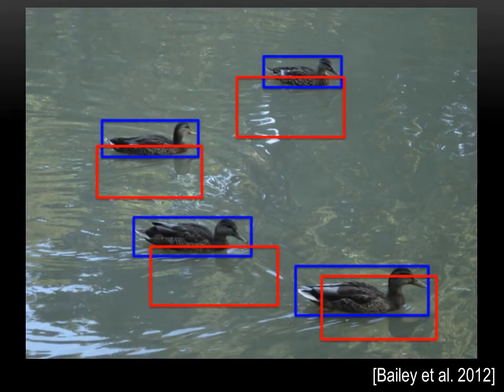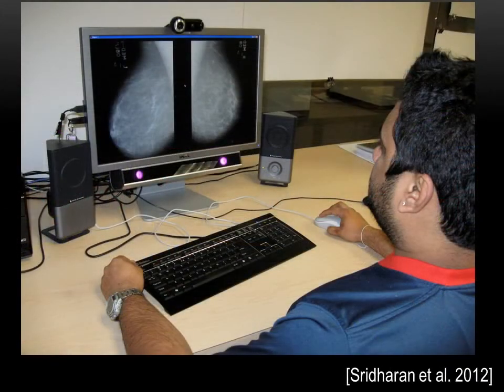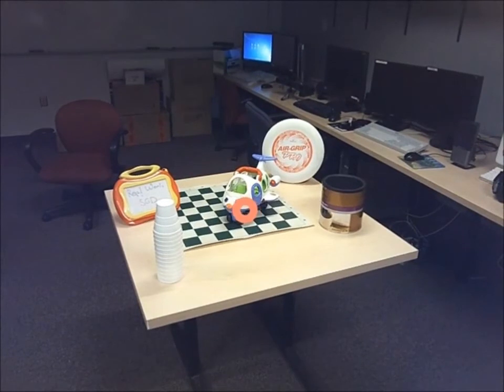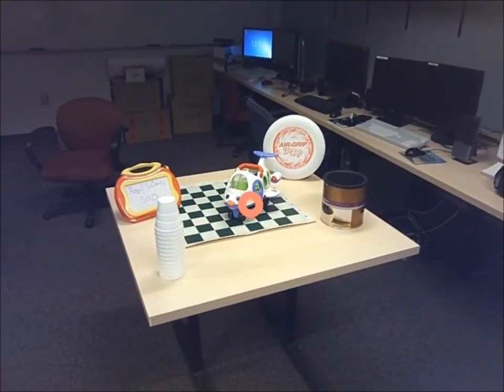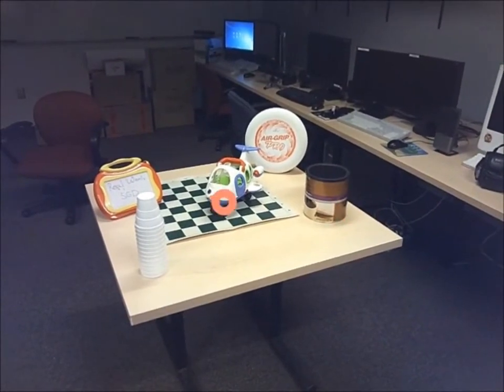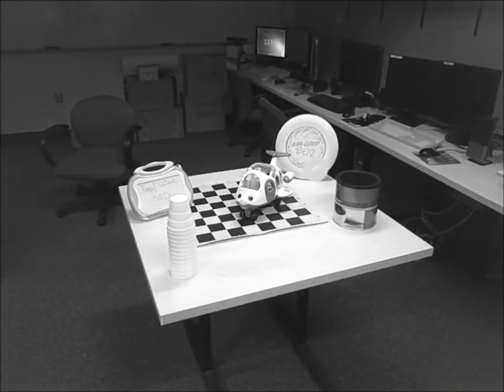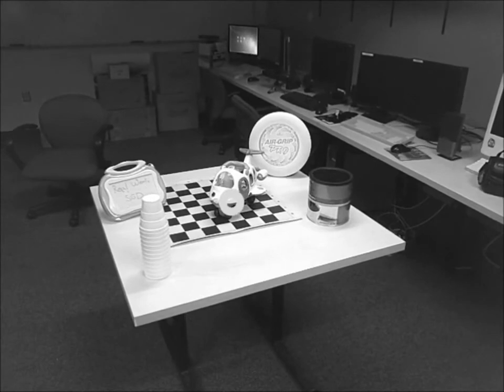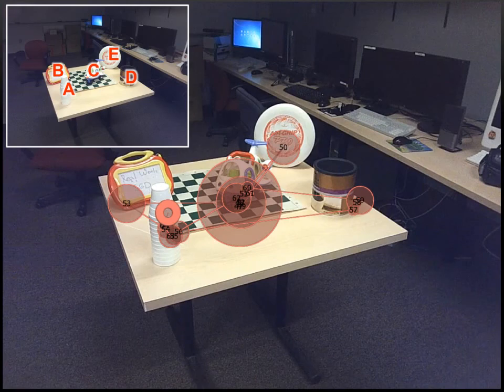Guiding Attention in Controlled Real World Environments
This work was presented at the Symposium for Applied Perception 2013 in Dublin Ireland.